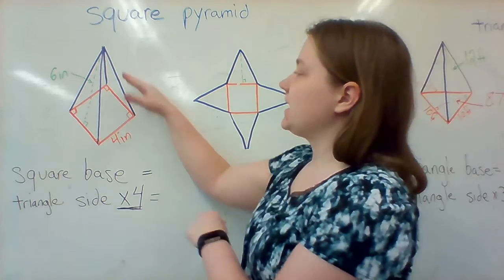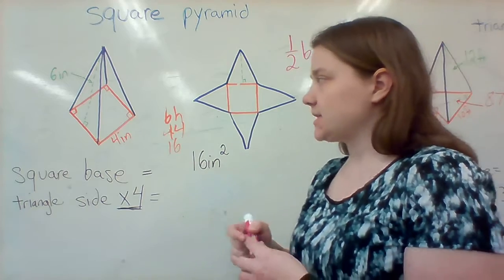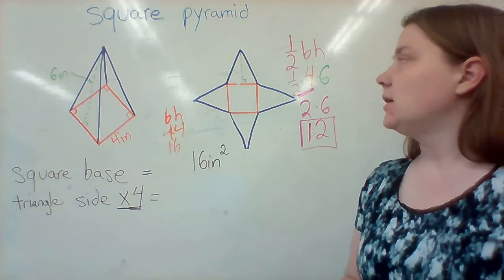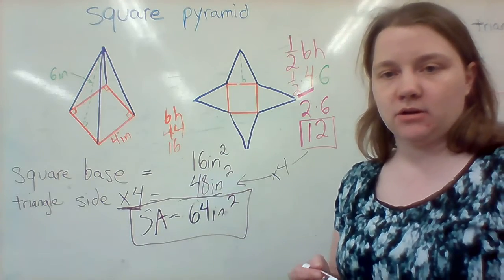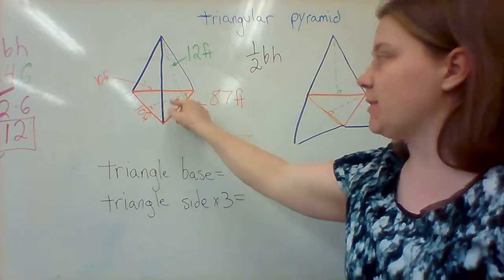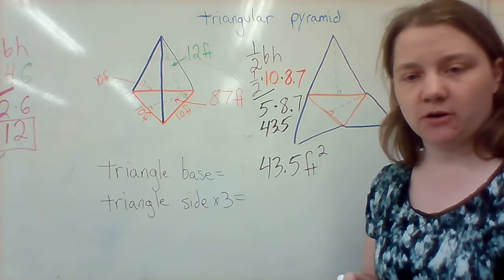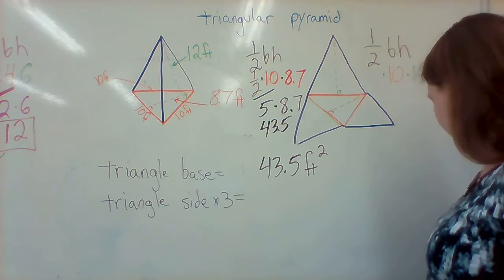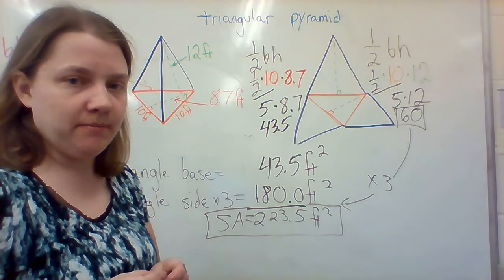Surface Area of Pyramids